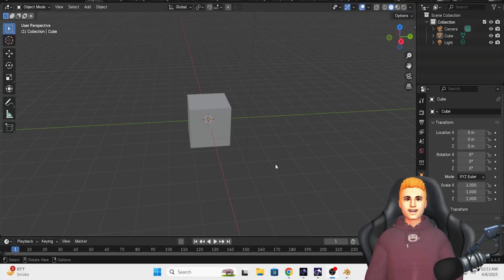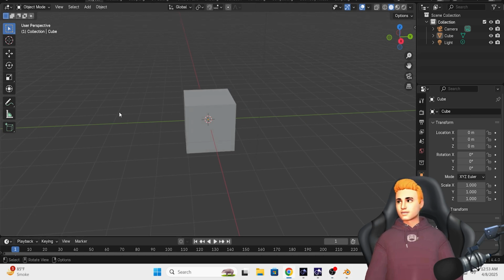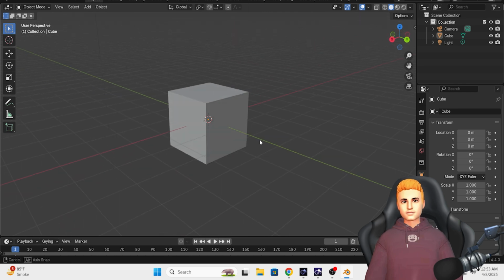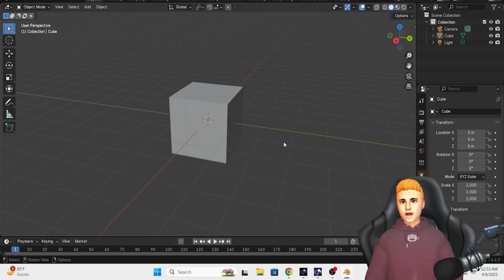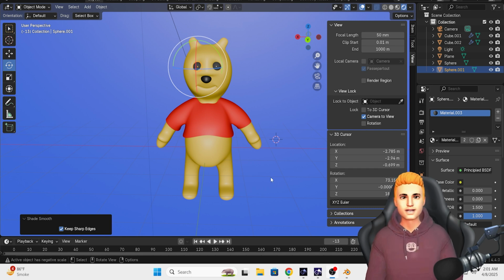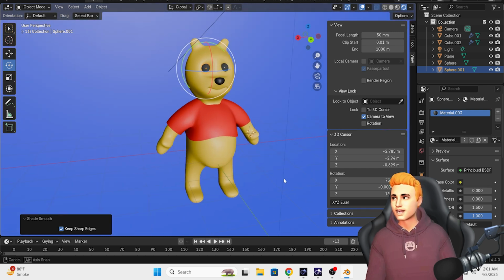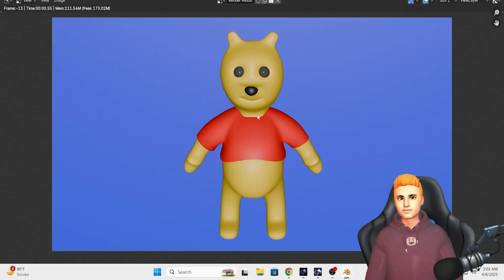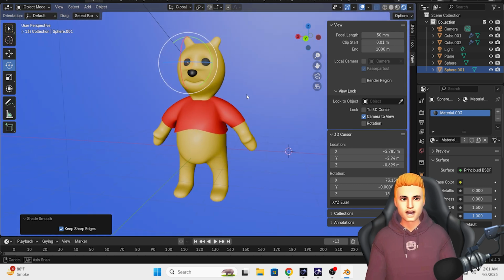how to model winne the pooh cartoon character in 3d blender for beginners